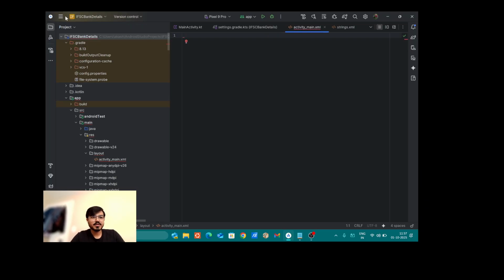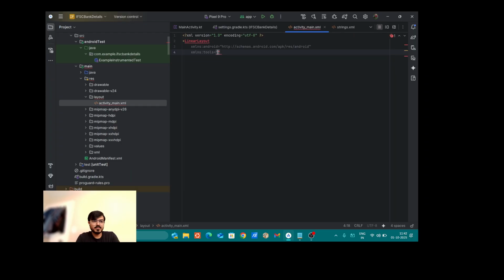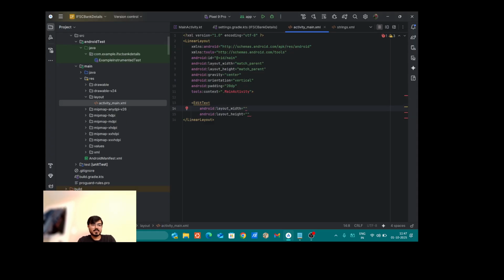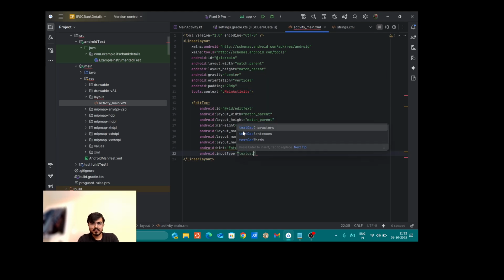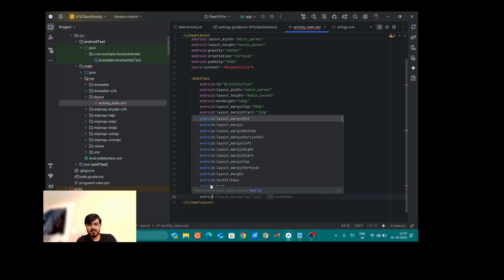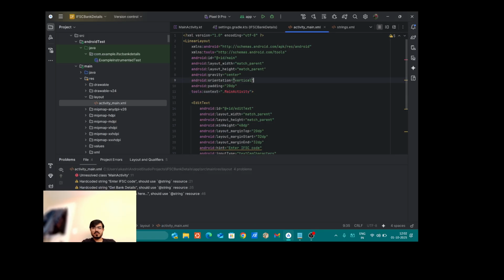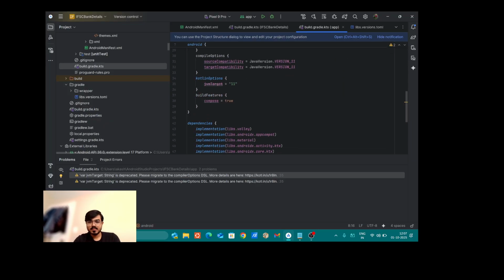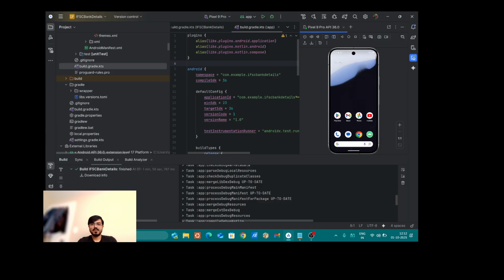Build an IFSC Bank Details App (Part 1) — Android XML + Setup (Beginner Friendly)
In this video we start from zero and set up a small Android app that shows bank details from an IFSC code. We keep everything beginner-friendly: make the screen in XML, put all text in strings.xml, turn on Internet permission, set a safe Material theme, add required libraries (AppCompat, Material, Volley), and run the app on the emulator.
Part 2 will cover the Kotlin code that calls the web API and shows the result with friendly error messages.

Chapters
0:00 Intro and what we are building
0:15 Create project (Empty Activity, Kotlin, Min SDK 23+)
1:30 Project structure tour (where files live)
2:30 Build the UI in XML (EditText, Button, TextView)
3:45 strings.xml (no hardcoded text, formatted result string)
5:00 AndroidManifest (Internet permission + safe theme)
6:15 Dependencies with Version Catalog (AppCompat, Material, Volley)
8:15 Build and Run (first launch)
9:30 Emulator internet tips
10:30 Wrap and what’s next in Part 2

• How to create a new Android project (Kotlin, Empty Activity)
• How to make a clean XML layout: input box for IFSC, a button, and a results text area
• Why we put all user-visible text in strings.xml (easy to change, no warnings)
• How to give the app Internet permission and apply a stable Material theme
• How to add libraries using the Version Catalog and reference them in Gradle
• How to run on the emulator and quickly check internet is working

Files we touch
• app/src/main/res/layout/activity_main.xml
• app/src/main/res/values/strings.xml
• app/src/main/AndroidManifest.xml
• gradle/libs.versions.toml
• app/build.gradle.kts

Handy notes while you watch
• IFSC basics: 11 characters, usually AAAA0BBBBBB (4 letters + 0 + 6 letters or digits), use uppercase.
• Sample IFSCs to try later: SBIN0000001, HDFC0000001

• Internet permission line (Manifest, no brackets): uses-permission android:name="android.permission.INTERNET"
• Safe theme name (Manifest): @style/Theme.Material3.DayNight.NoActionBar
• Library aliases you will use: androidx-appcompat, material, volley, androidx-core-ktx, androidx-lifecycle-runtime-ktx

Troubleshooting (quick fixes)
• App crashes at start: set the Material3 DayNight NoActionBar theme in the Manifest.
• Network not working: open Chrome inside the emulator and load google.com. If it fails, toggle Airplane Mode ON and OFF, Cold Boot the AVD, or set DNS to 8.8.8.8 in AVD settings.
• Unresolved imports (AppCompat or Volley): check version catalog entries and implementation(libs.… ) lines, then Sync Now.
• R unresolved: confirm the layout path is res/layout/activity_main.xml and rebuild.

What’s next (Part 2)
We will write the Kotlin logic to validate the IFSC, show a Loading state, call the API with Volley, parse JSON safely, and show friendly messages for invalid codes or no internet.